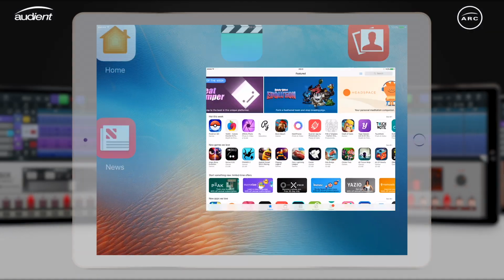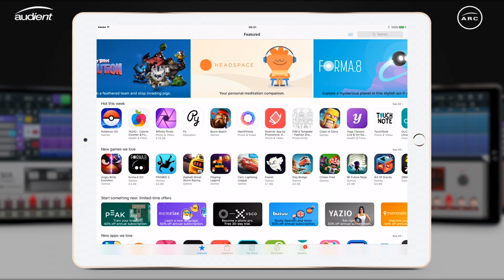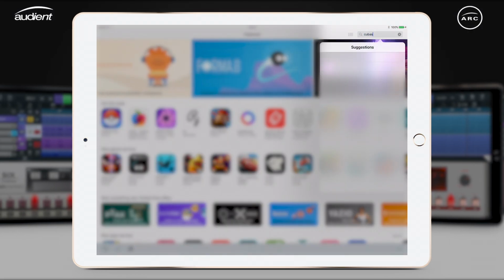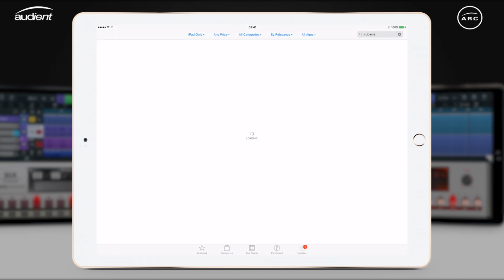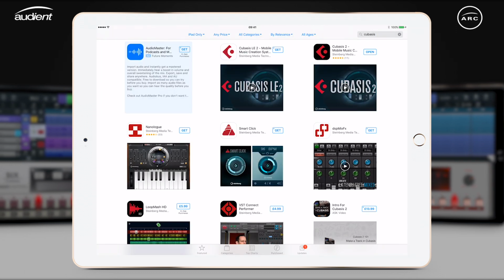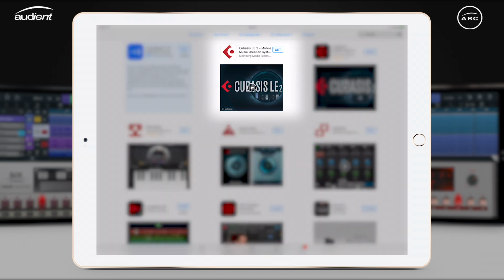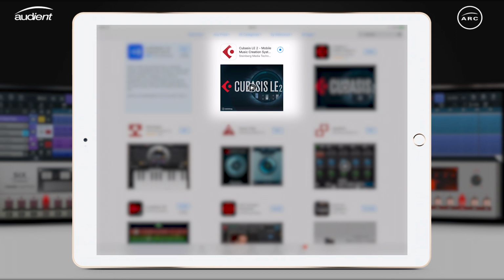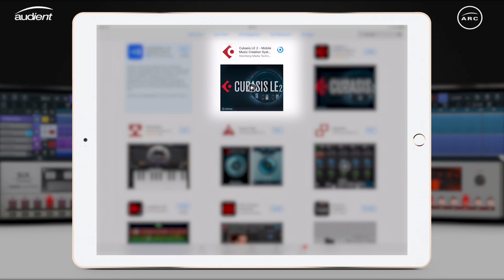Audient ARC - Installing Cubasis LE 2 (for iD4)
Receive a free copy of Cubasis LE 2 when you register your Audient iD4 audio interface, for music making on the move. In this video, find out how to download and activate Cubasis LE.